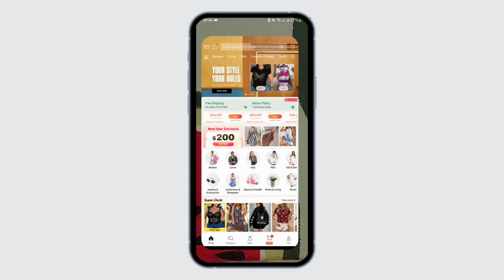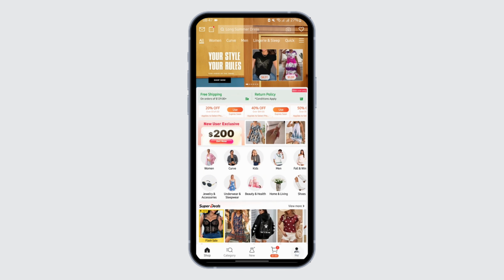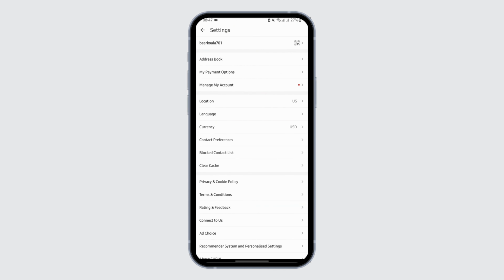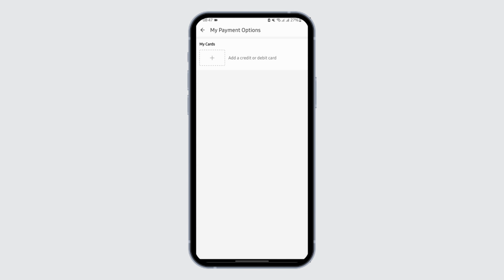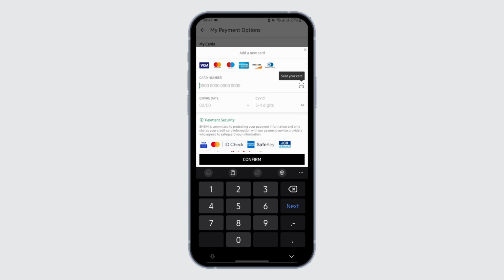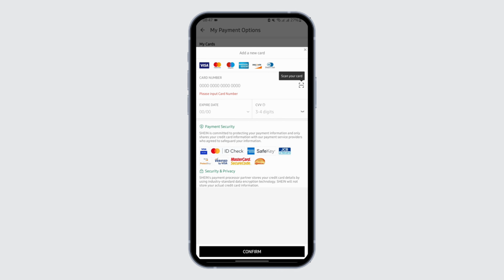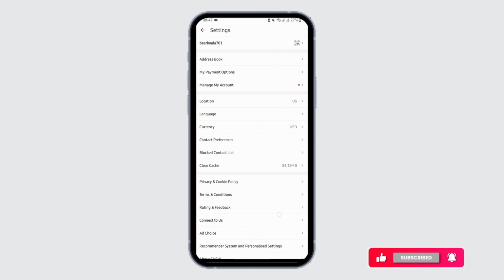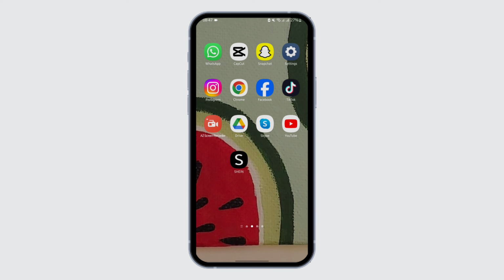How To Add Or Remove Credit Or Debit Card On Shein? (2024 GUIDE)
Tutorial On How to Add or Remove Credit or Debit Card on Shein (2024 GUIDE)

Welcome to Official Help Desk! In this video, we'll guide you through how to add or remove a credit or debit card on Shein in 2024. Managing your payment methods on Shein is easy, and this guide will show you how to update your payment details for a smooth shopping experience.

📝 Topics Covered:

- How to Add a Credit or Debit Card on Shein: Step-by-step instructions on how to navigate to your payment settings, add a new card, and save it for future purchases.

- How to Remove a Credit or Debit Card from Shein: Learn how to delete an existing card from your Shein account to keep your payment methods up to date and secure.

- How to Manage Your Payment Options on Shein: Tips on setting a default payment method, updating card details, and ensuring your payment information is secure.

🕒 Timestamps for Easy Navigation:
0:00 - Introduction
0:05 - How to Add a Credit or Debit Card on Shein
0:15 - How to Remove a Credit or Debit Card from Shein
0:25 - How to Manage Your Payment Options on Shein

💬 Have you managed your payment methods on Shein before? Which method worked best for you? Share your experiences or ask for help in the comments section below!